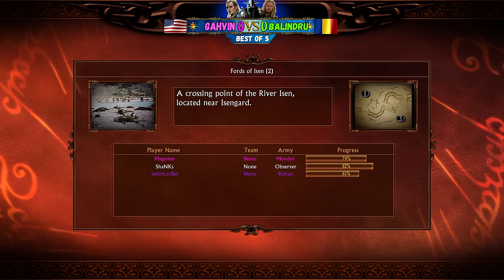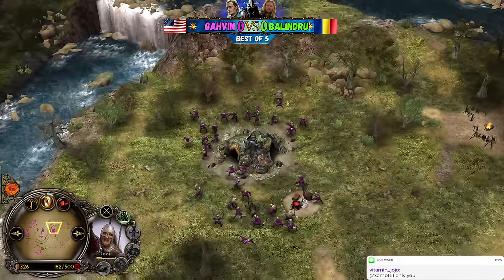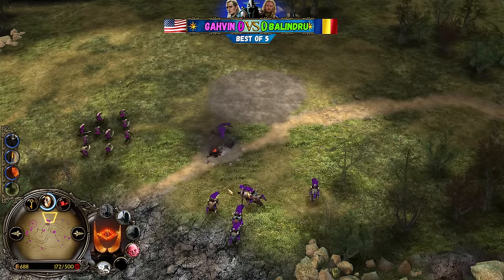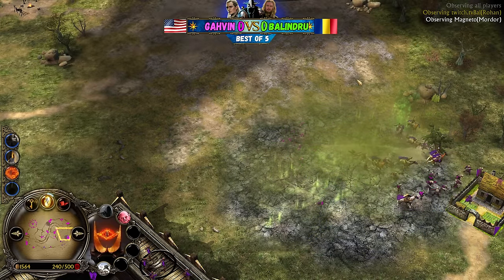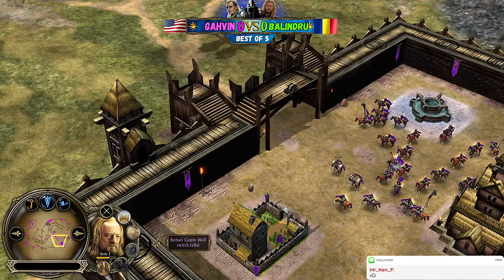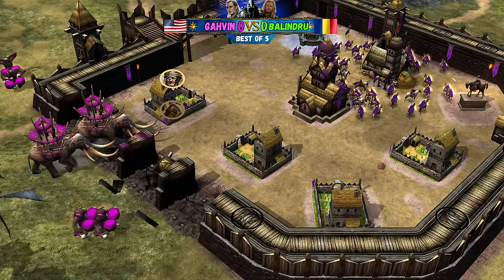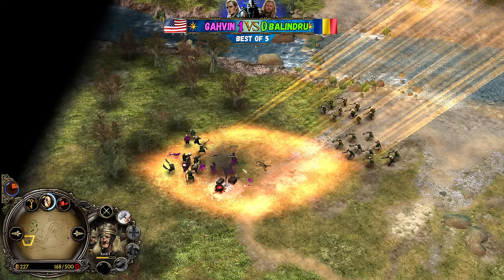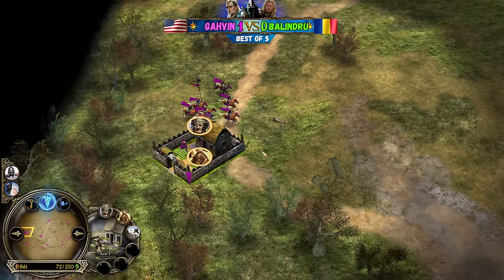BFME1 Spring Tournament Quarter-Finals | Mordor VS Rohan